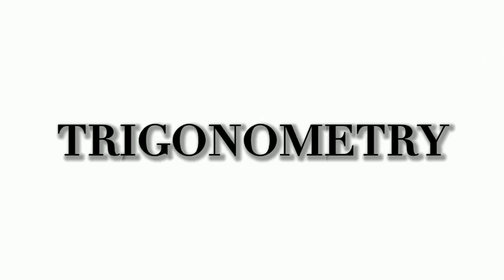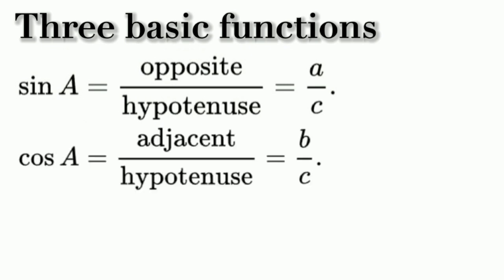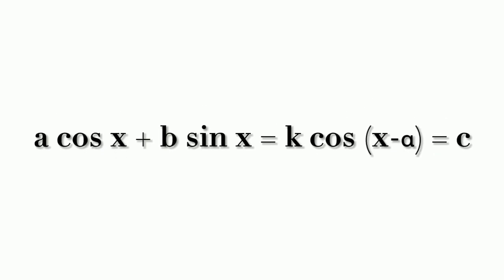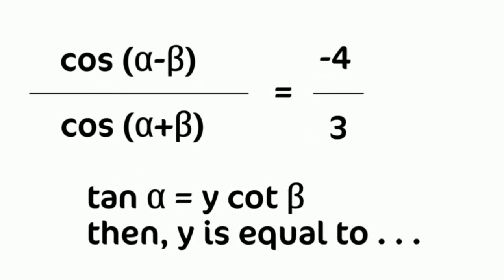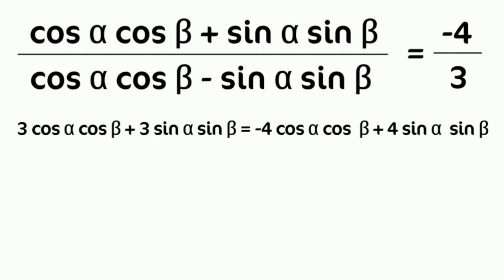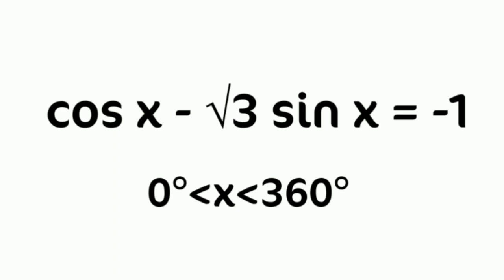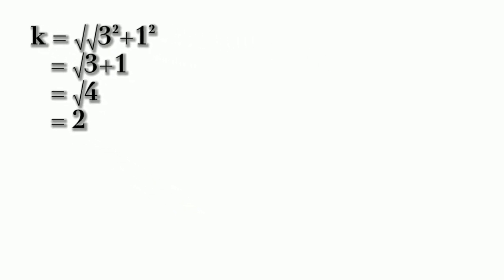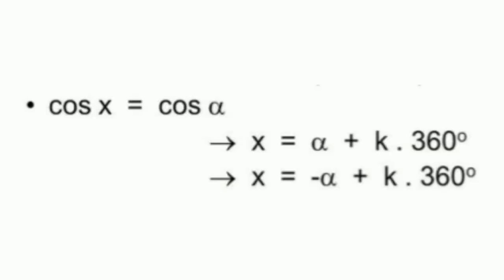Mathematics presentation [TRIGONOMETRY]